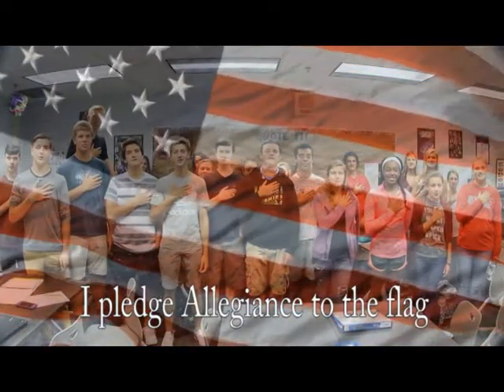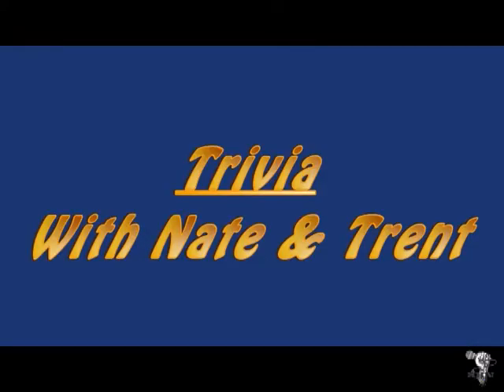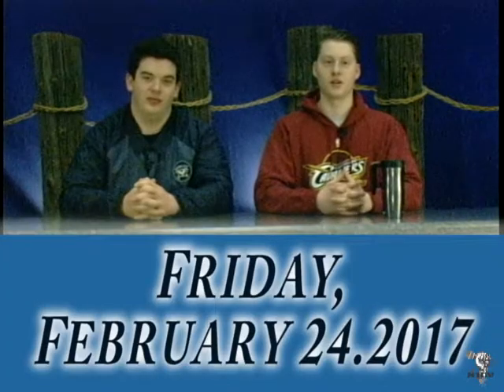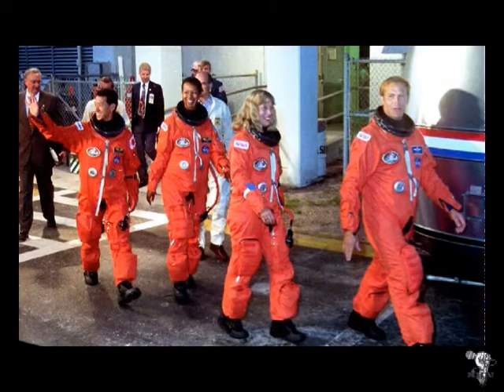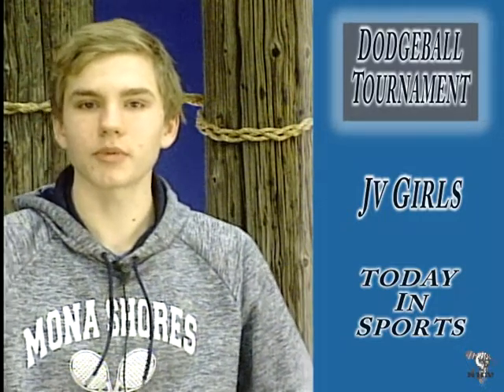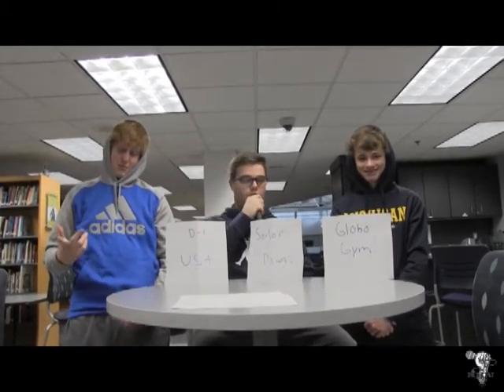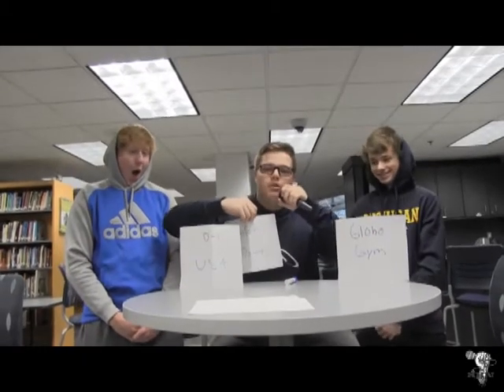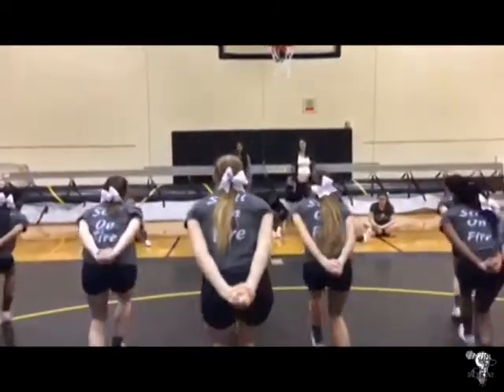SBN February 24, 2017